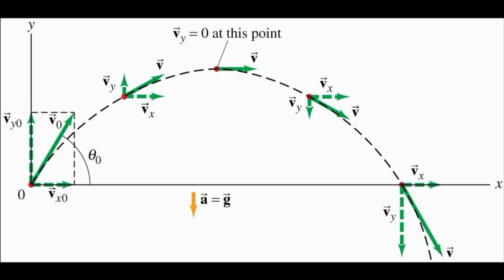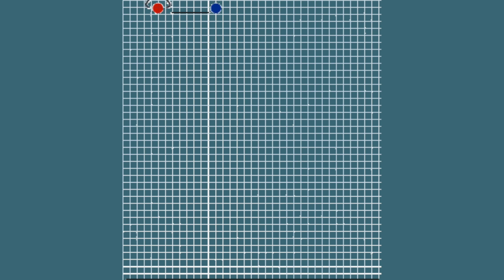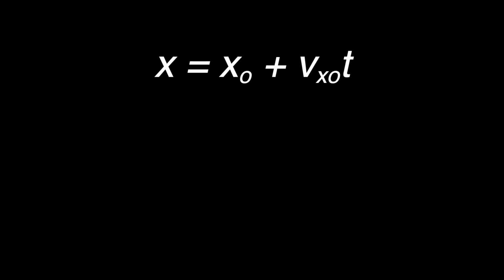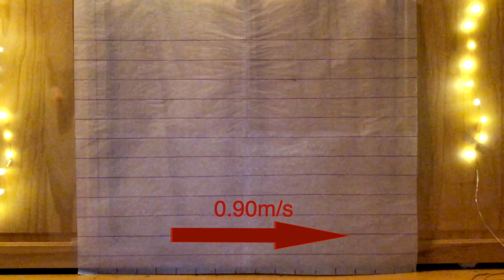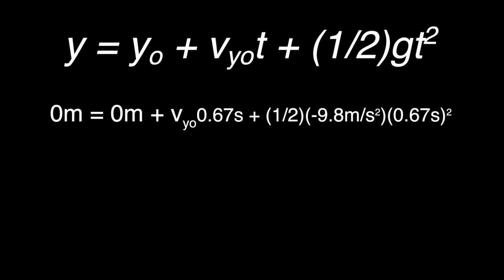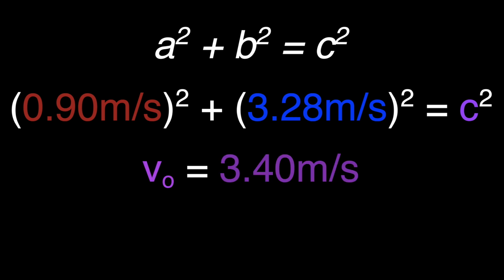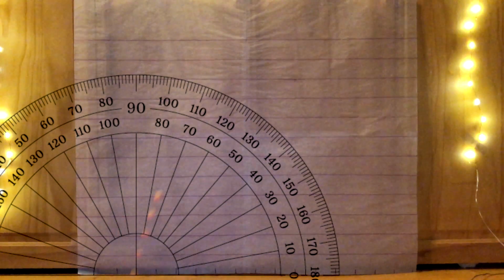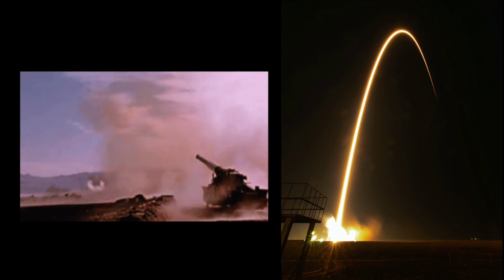Projectile Motion of a Bouncy Ball